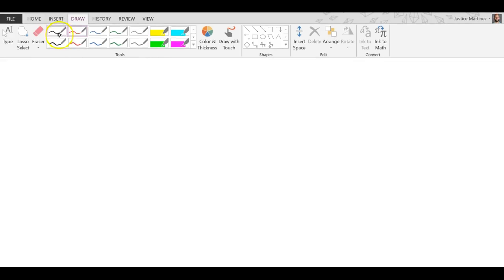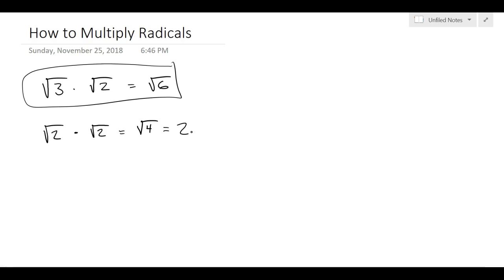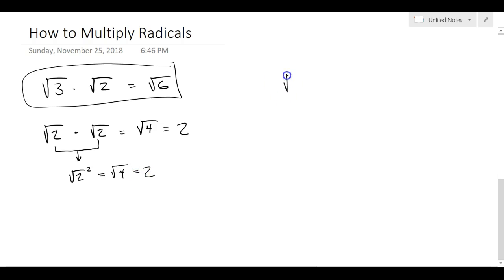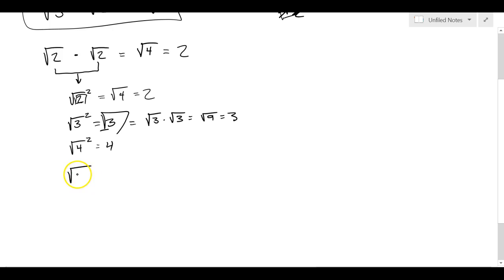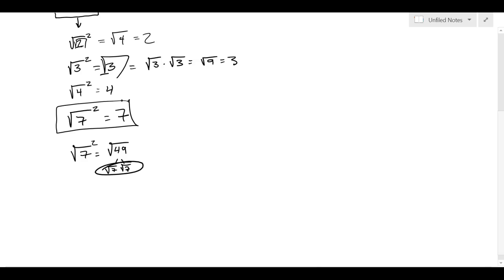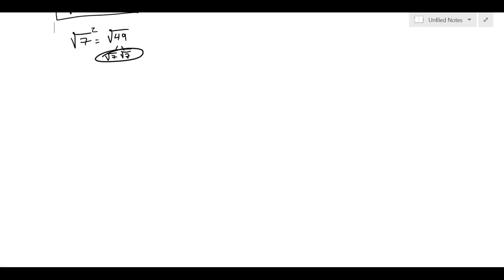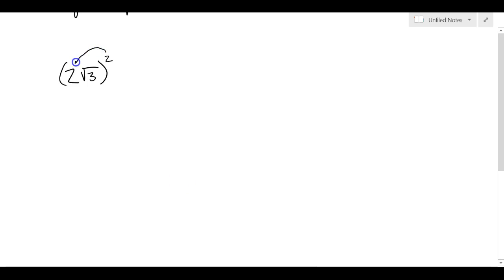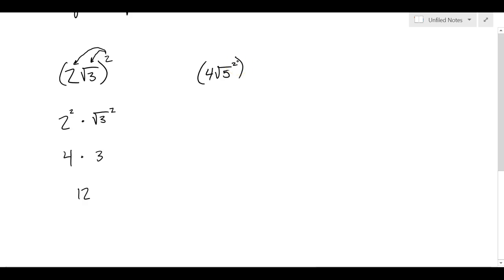How To Multiply Radicals